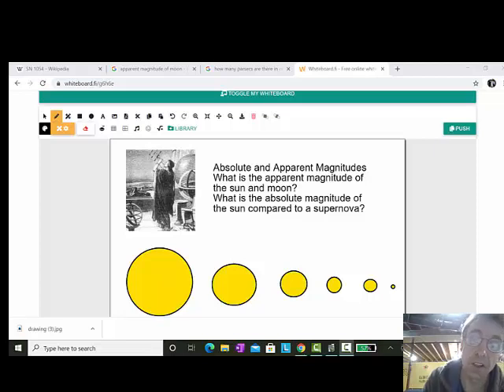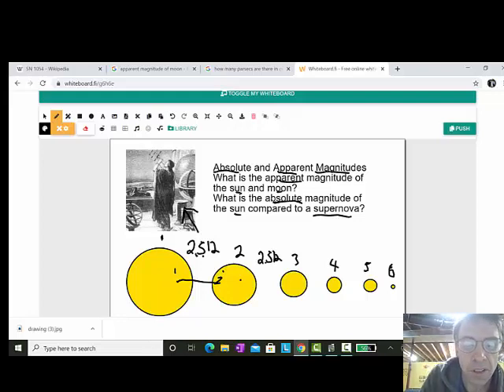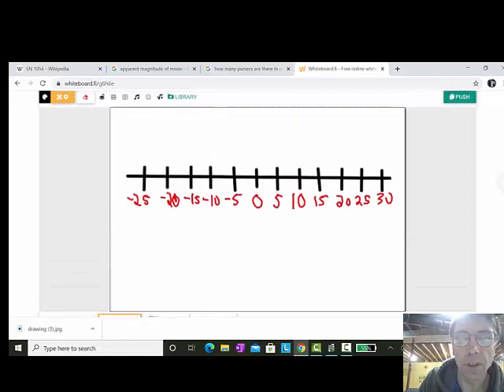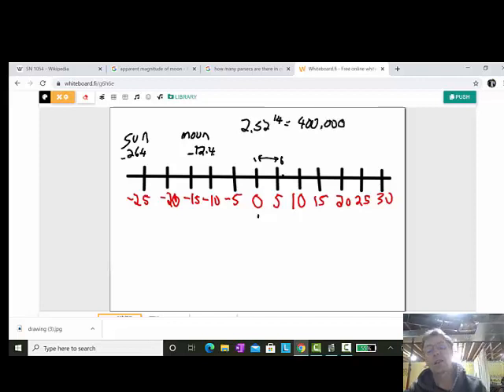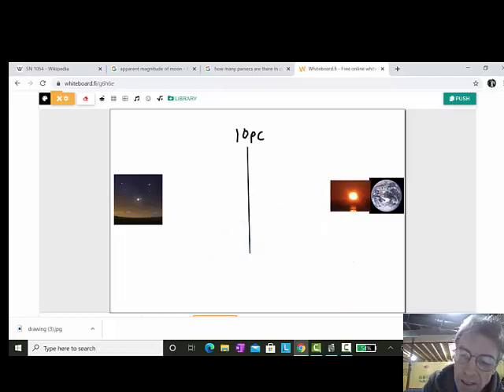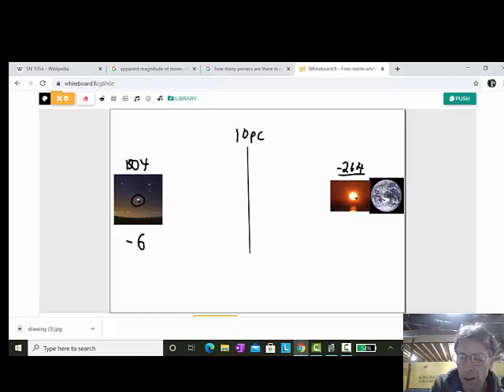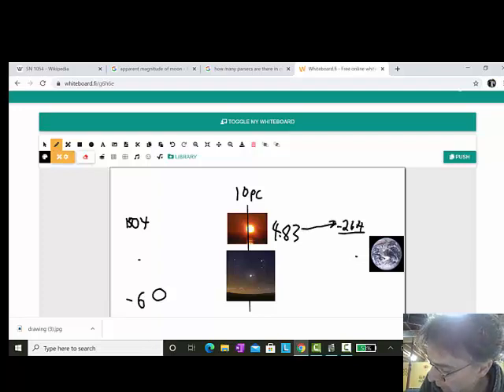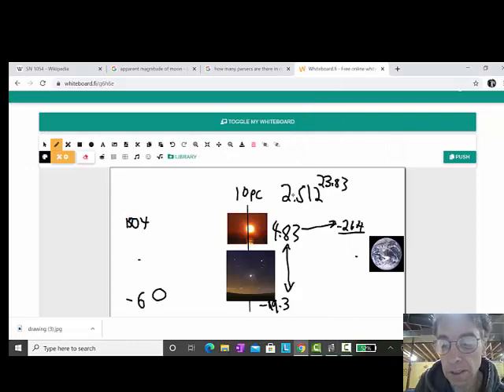MAGNITUDES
Absolute and Apparent Magnitudes. Science Olympiad Astronomy